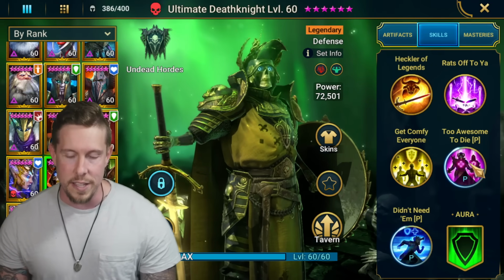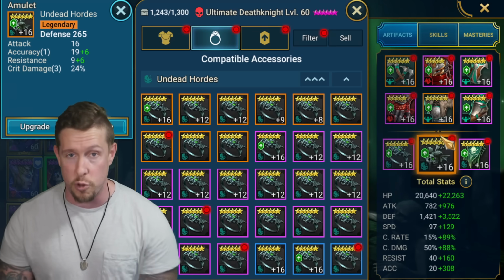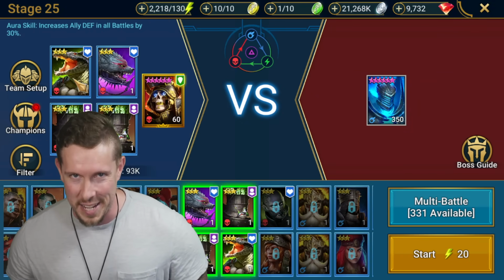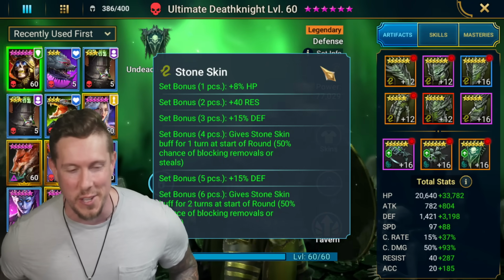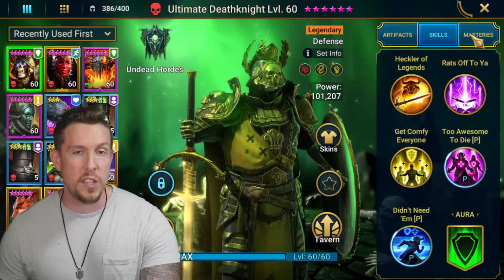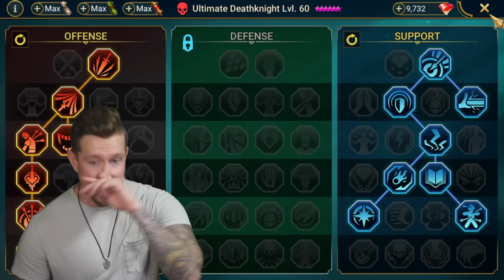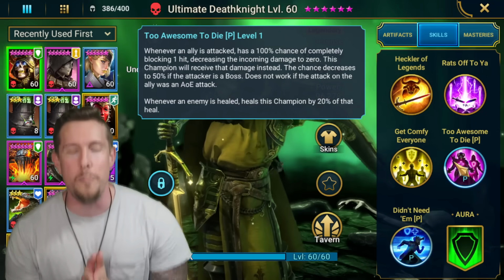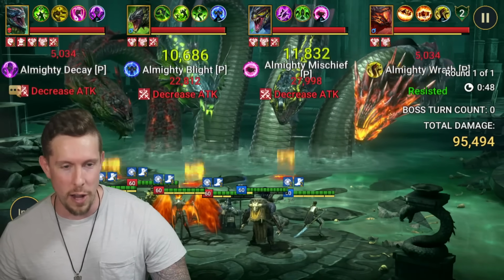5 OP ULTIMATE DEATH KNIGHT BUILDS (MUST WATCH!)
RAID Shadow Legends | 5 OP Ultimate Death Knight Builds

Today in RAID Shadow Legends we'll take a look at 5 amazing ways to build Ultimate Deathknight, the new free legendary champion for EVERYONE! We'll highlight artifacts, masteries, and cover a solo dungeon build, hydra build, high resist tank build, relentless build and arena stone skin build. Enjoy!

Timestamps:
0:00 - Intro to Deathknight
1:17 - Relentless (all around build)
3:15 - Solo lvl 25 dungeon
6:16 - End game arena build
8:16 - Spider tank build
11:46 - Hydra resist build